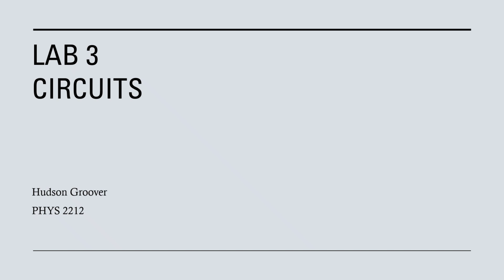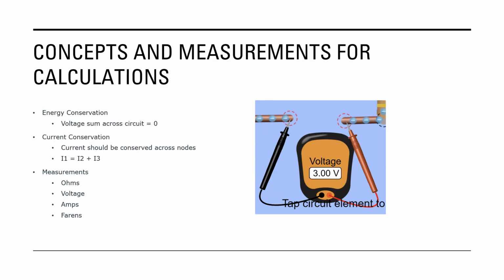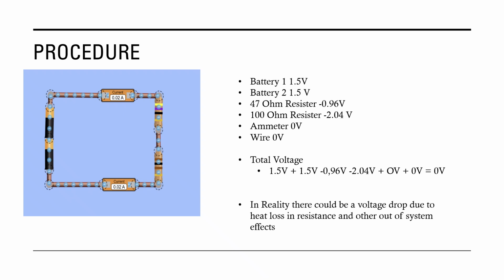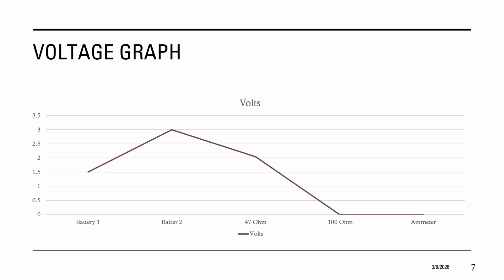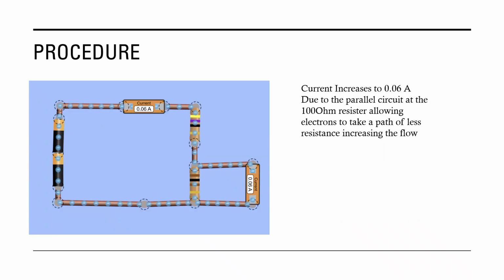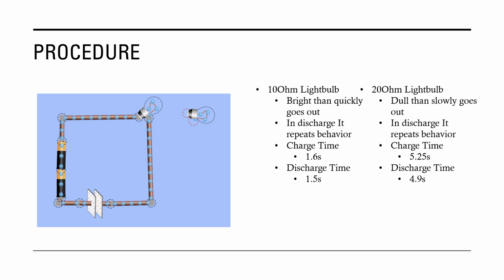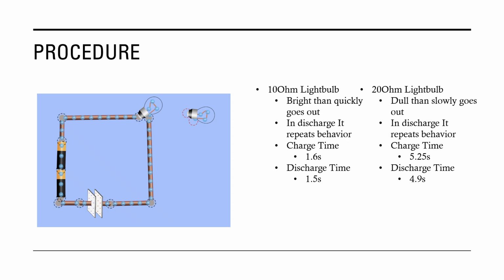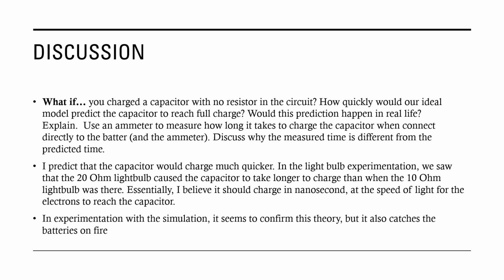PHYS 2212 Lab 3